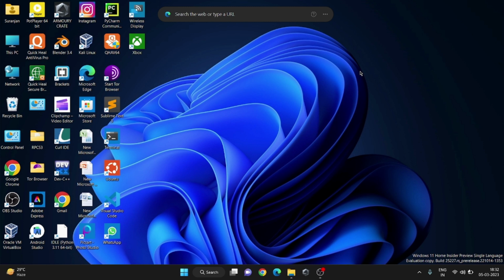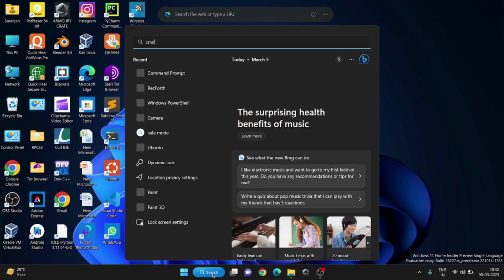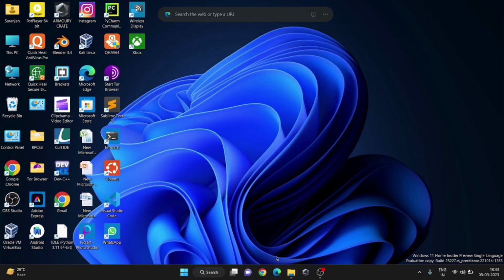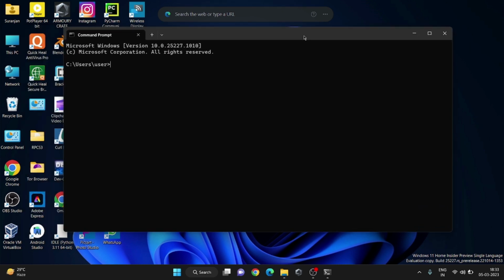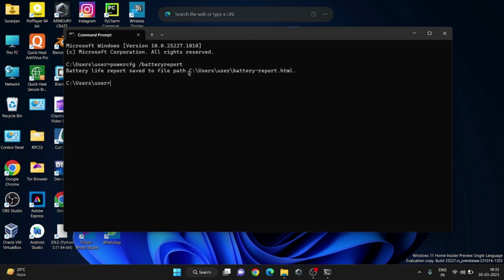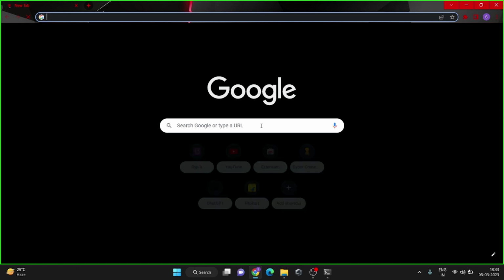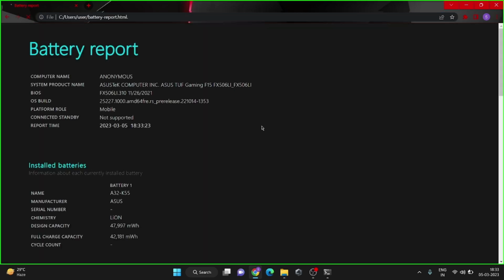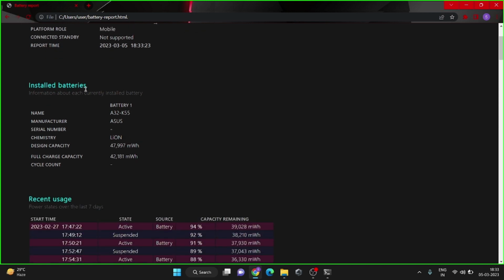How to check your laptop's battery health ???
The command to check battery health is [ powercfg /batteryreport ]
If it not work try it by CMD run as administrator and make sure you are connected with network.